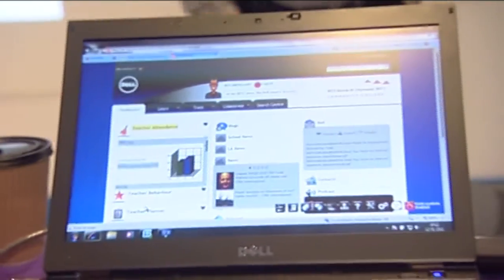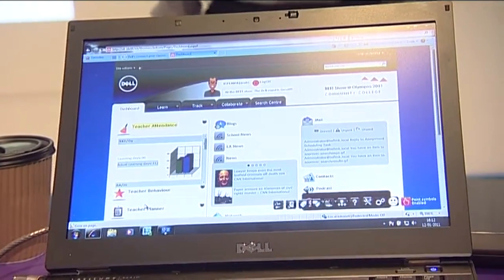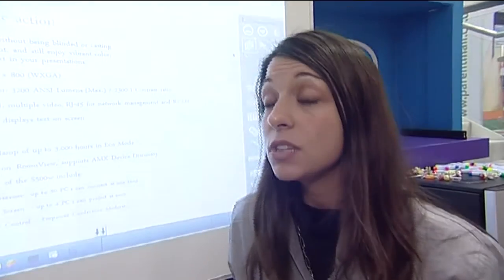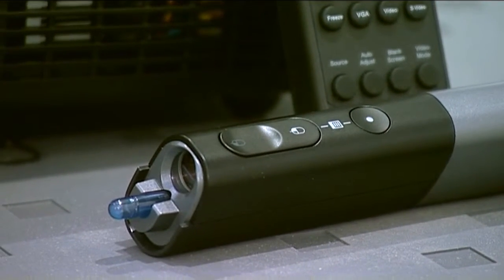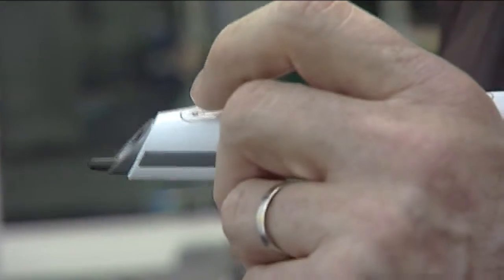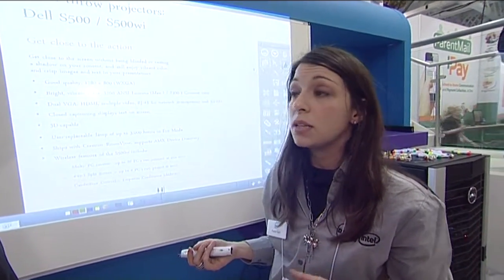Dell Stand at Bett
Bett event highlight video we shot and edited for Dell.